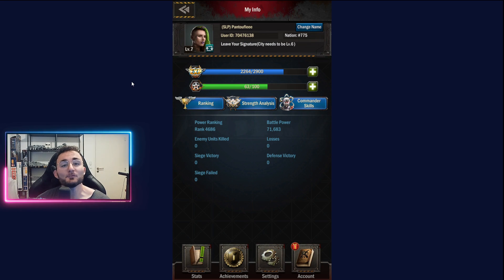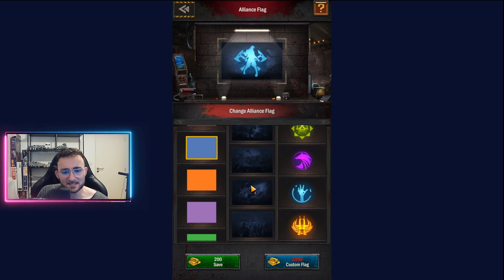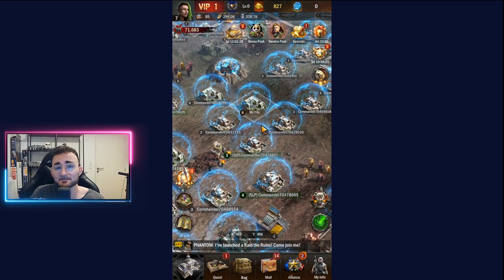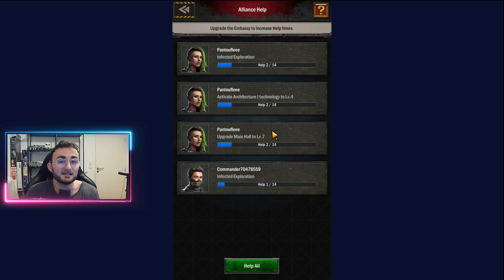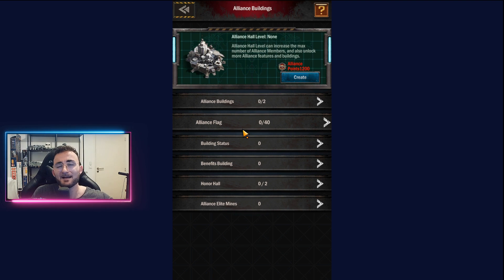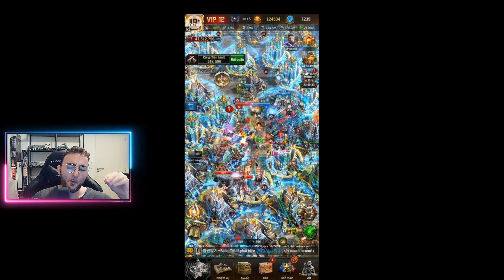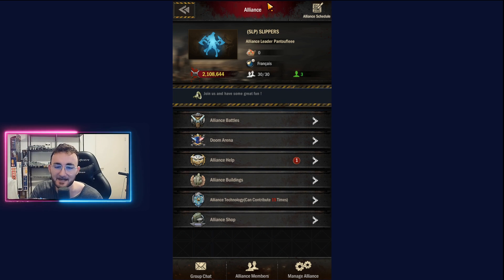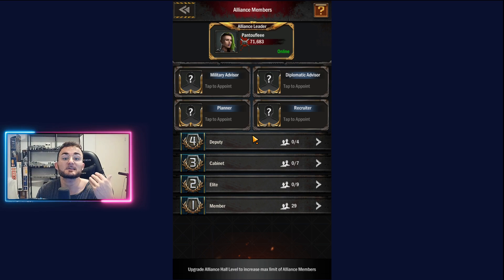LET'S START TOGETHER !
Today, I decided to restart an account to be able to play with you ! Join server #775 and grow in my alliance !

To get a juicy gift, follow those steps : Settings then Pack Exchange then enter code Pantoufleee2210. Your account must be created after the 12th of october !